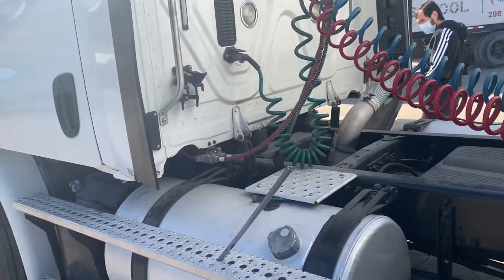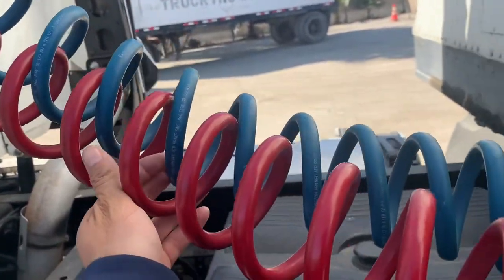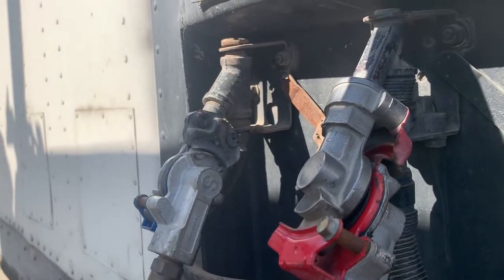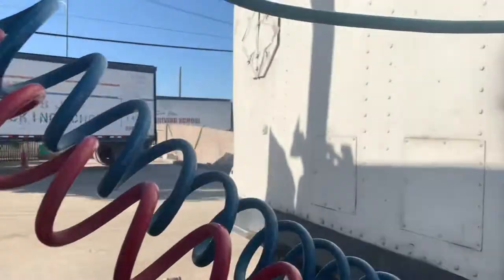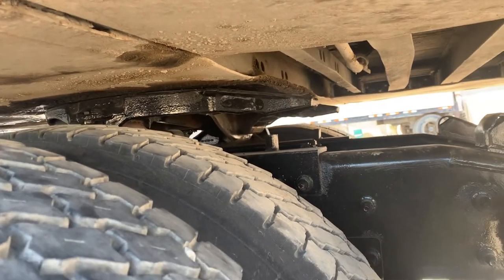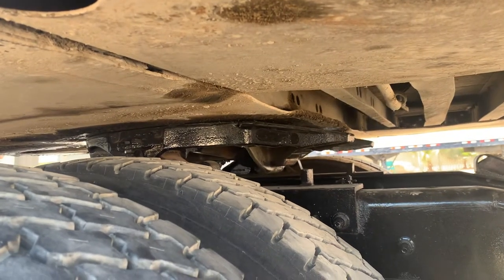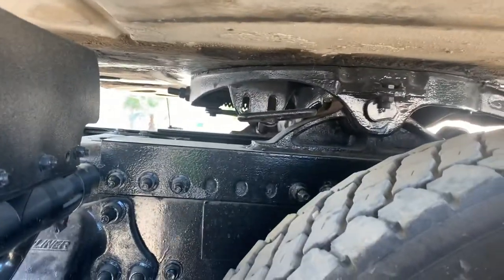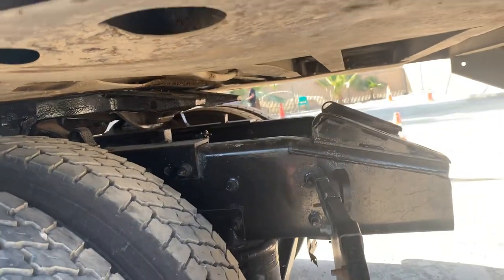Coupling system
After part A B or C you will have to mention your coupling system